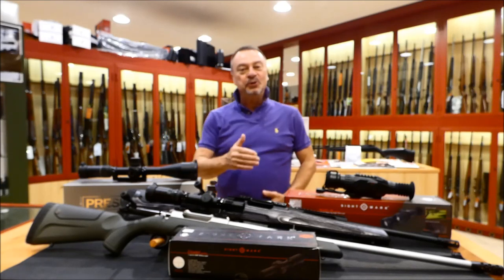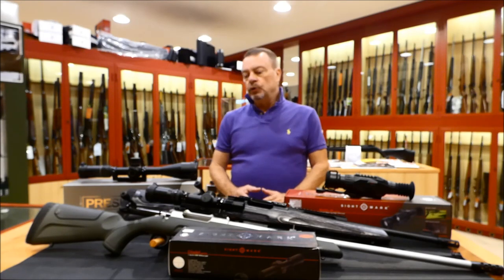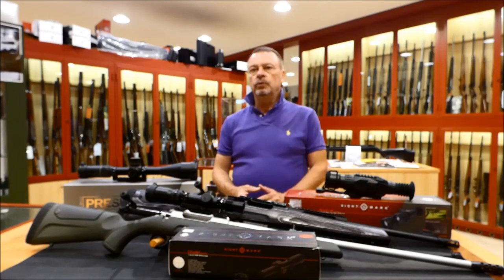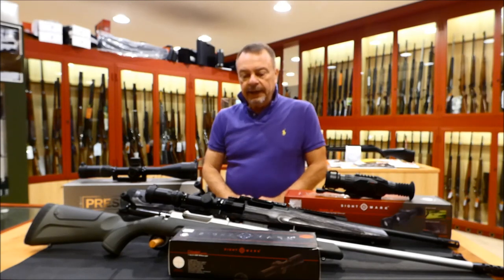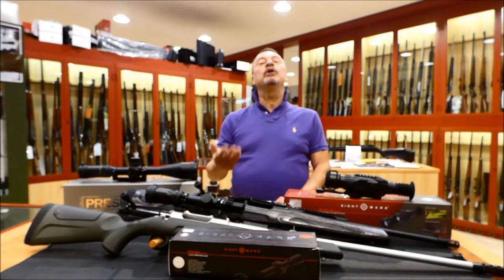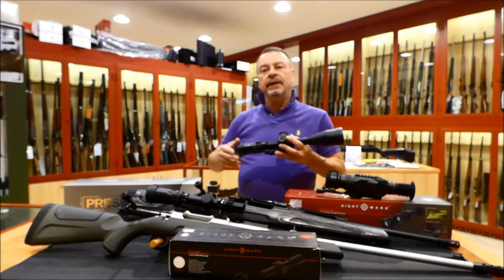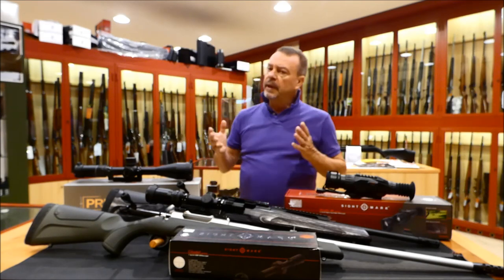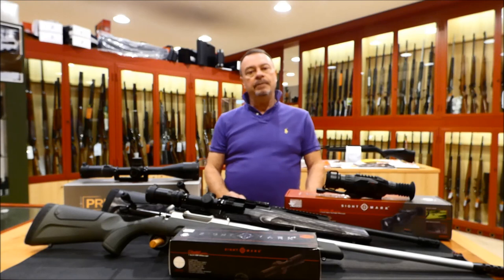Great New Optics by Sightmark Presidio 5-30x56 + Wraith 4K 4-32x40 Digital + Citadel 1-6x24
In this Preview Video I introduce some Great New Products by Sightmark: the brand new Presidio 5-30x56 mm Scope with LR2 reticle, the Wraith 4K 4-32x40 mm Digital Day/Night Scope and the Citadel 1-6x24 mm Scope with HDR reticle. These three optics will be soon tested in South Africa on two Safaris, one for Plains Games and another one for Lion Hunting. Enjoy the Video!